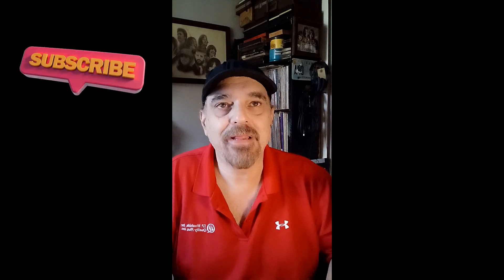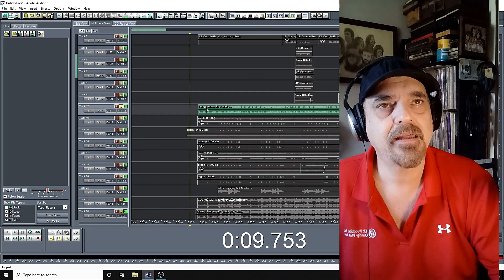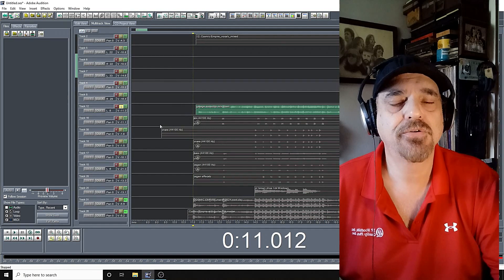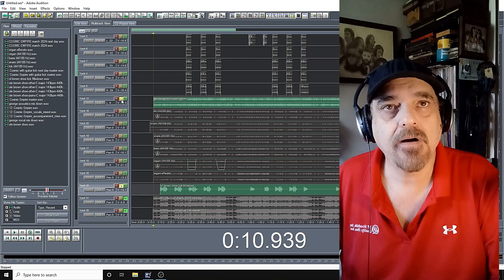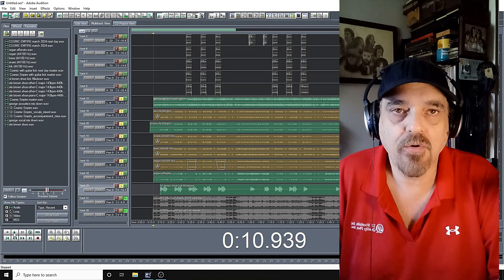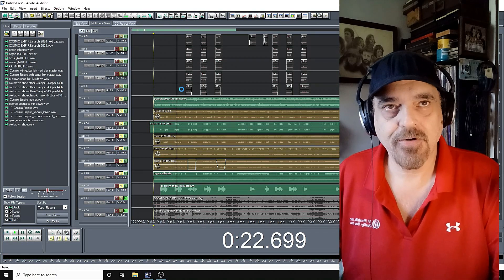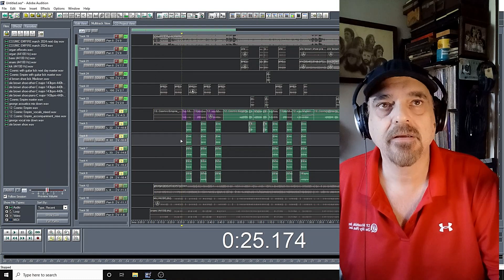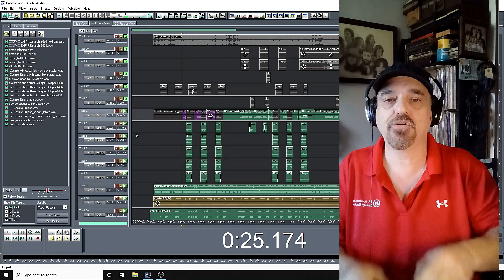COSMIC EMPIRE GEORGE HARRISON DEMO TUTORIAL